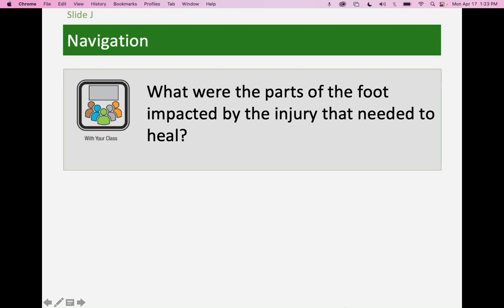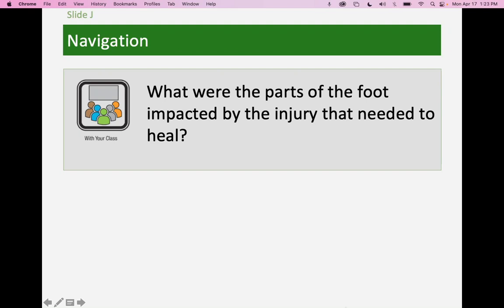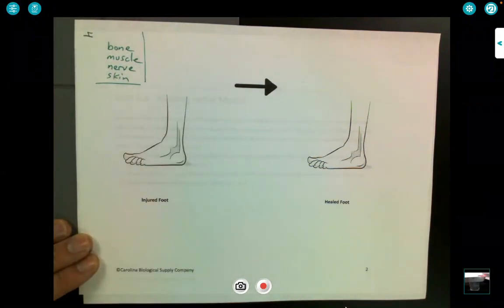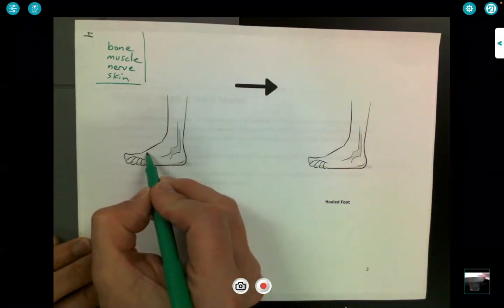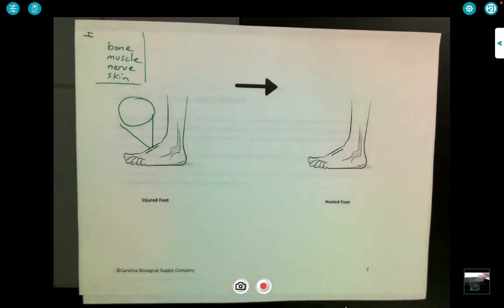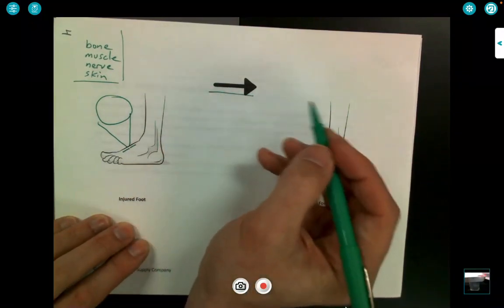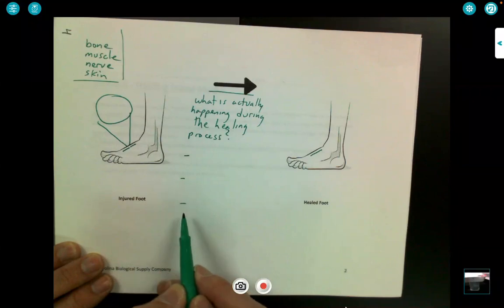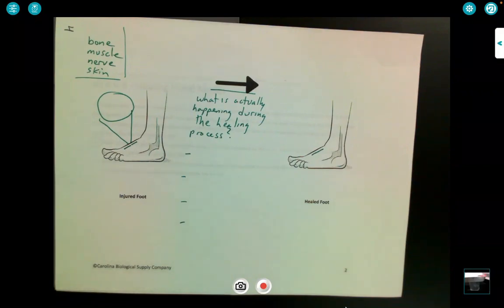Initial Healing Model